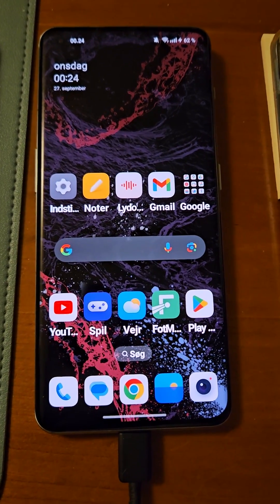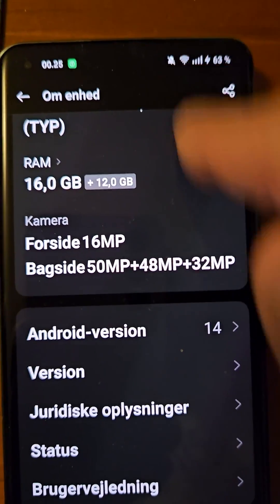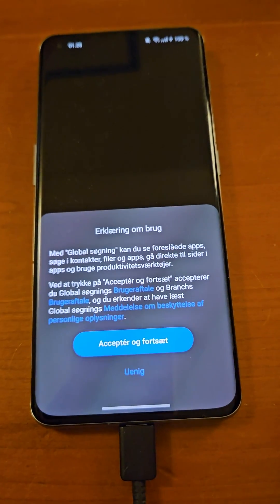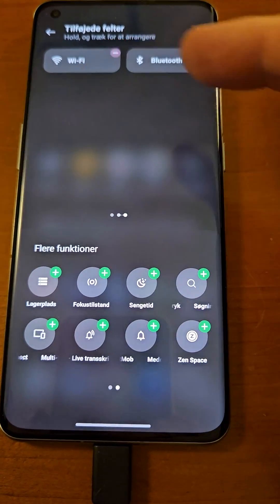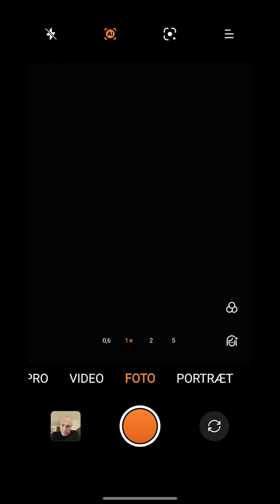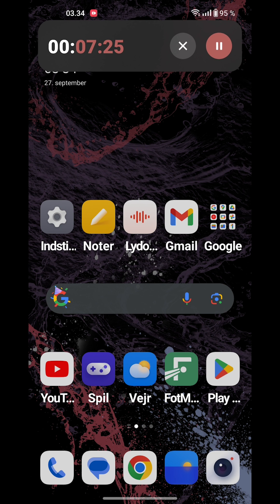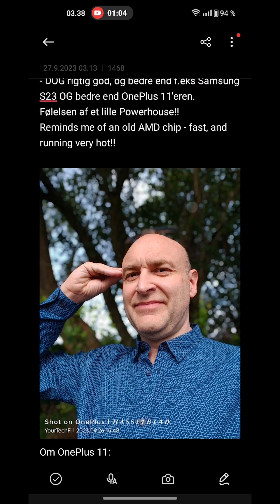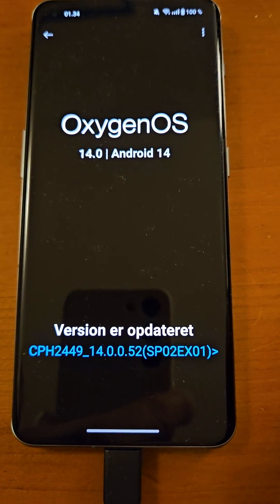Oneplus 11 Android 14 update is here!